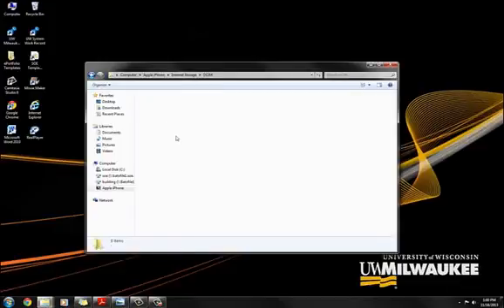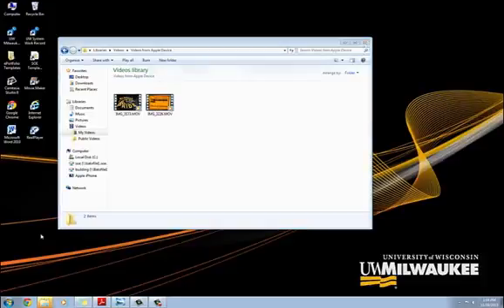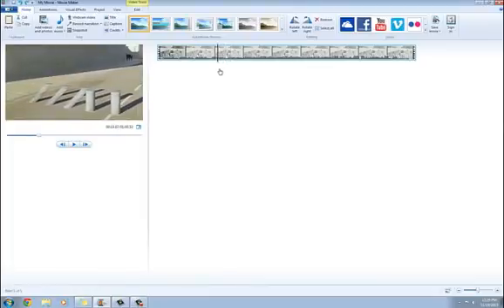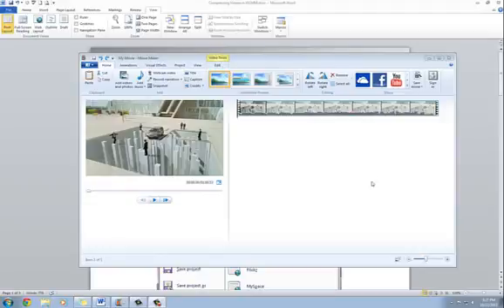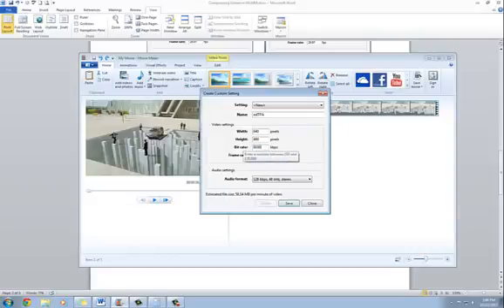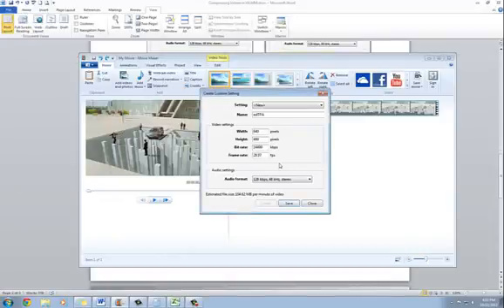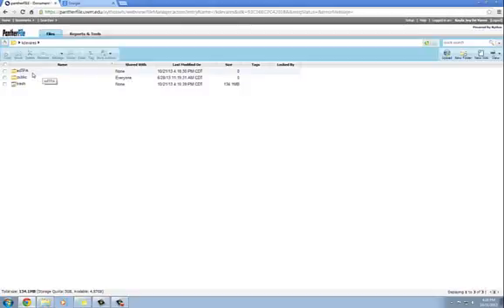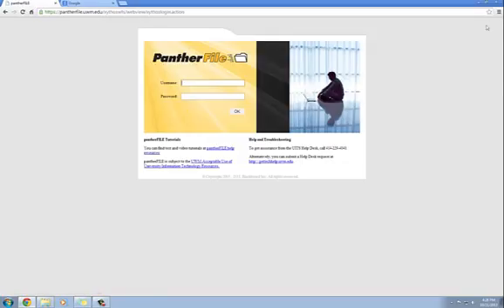Video Recording Assignment Apple Device